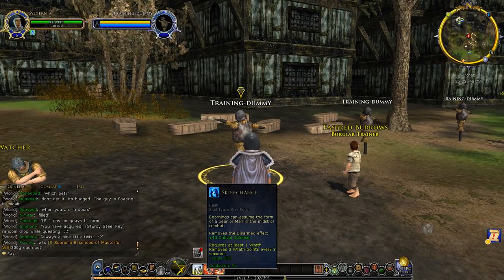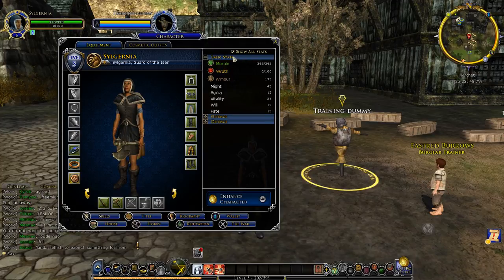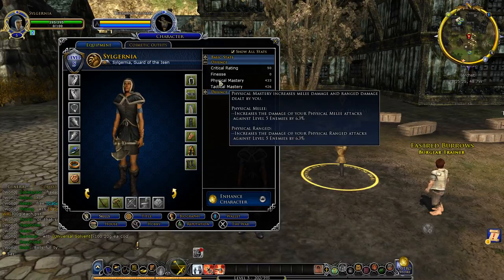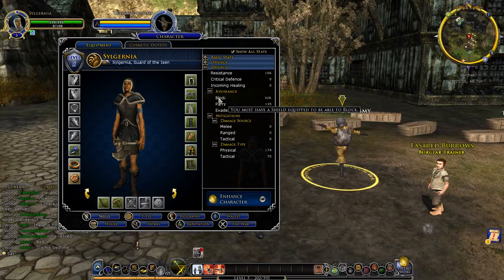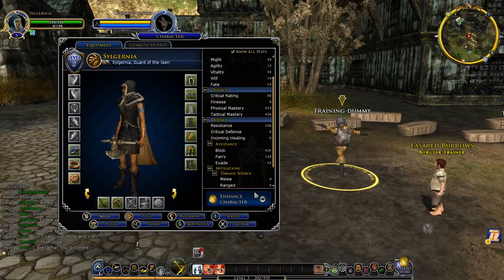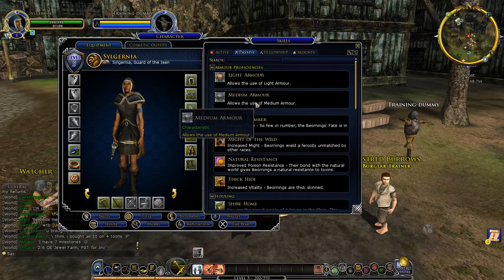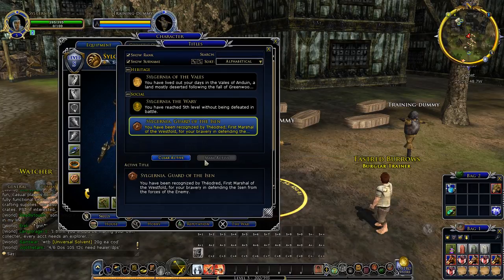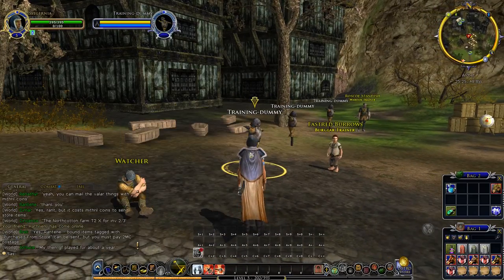Beorn Filler Getting into Lotro (Stats, Armor, And Weapons Video)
Talking about the Stats and Defensive/Offensive Structure Of LOTRO